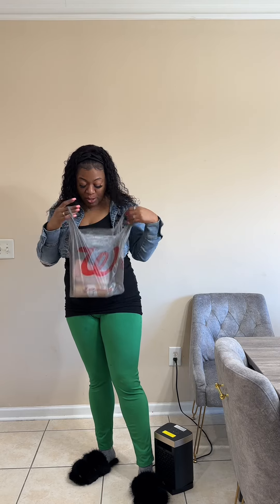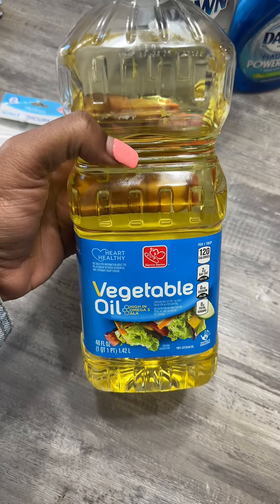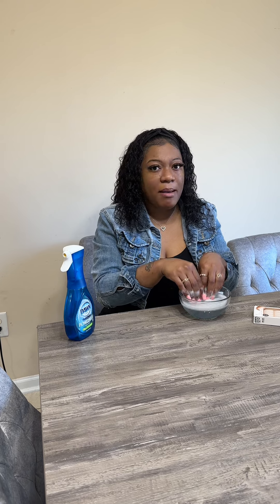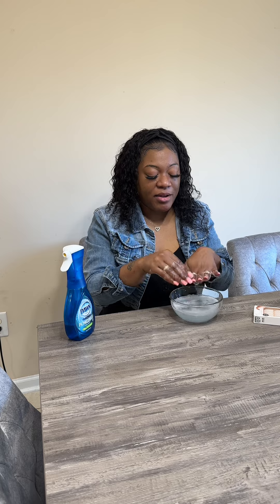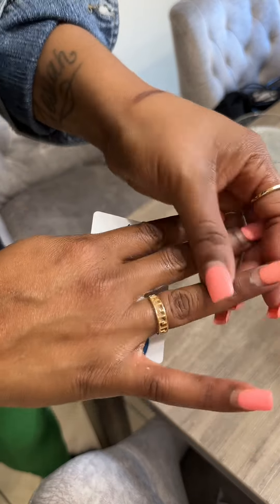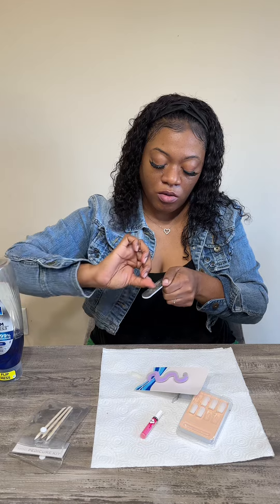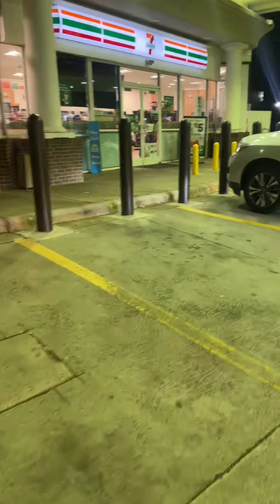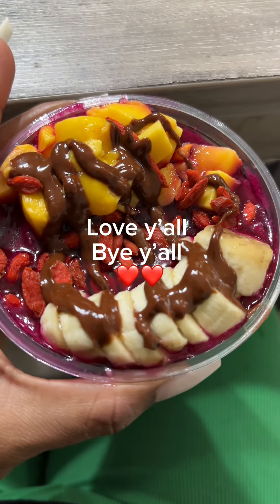Let’s Do Press Ons!! 💅🏽 Dawn Dish Soap and Cooking oil needed!!